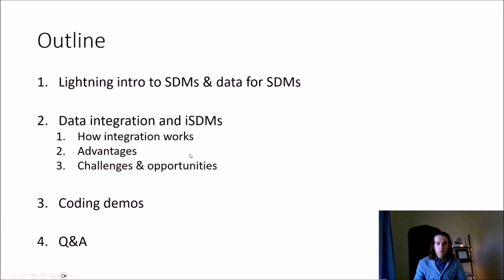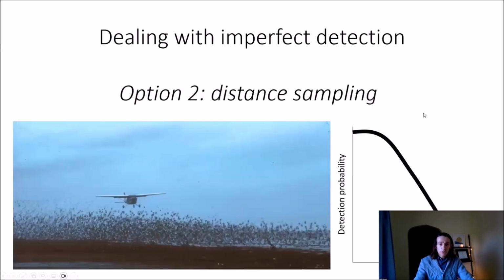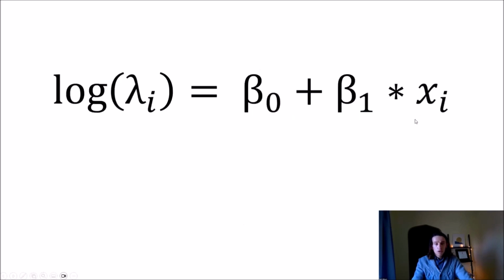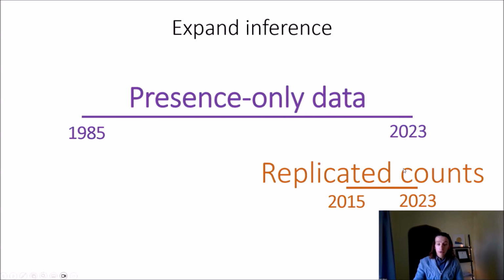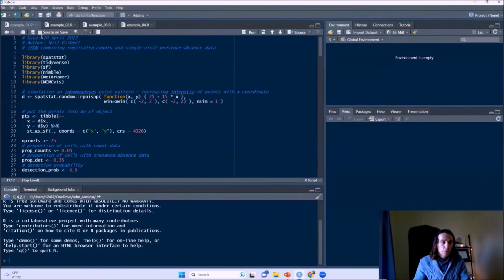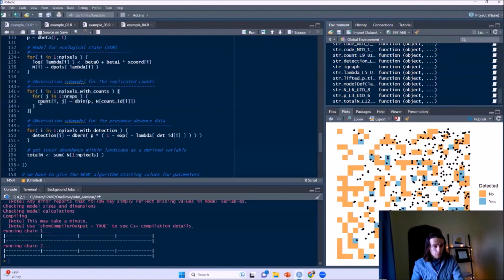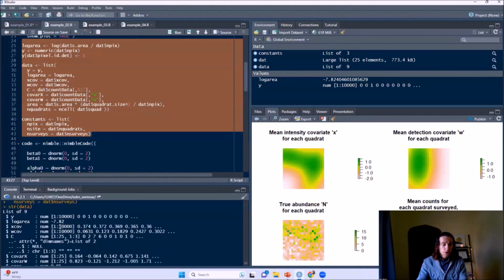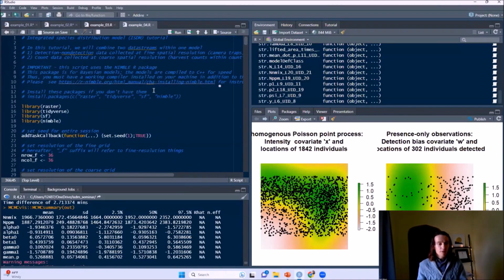Statistical Methods Series: Integrated Species Distribution Models (iSDMs)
Neil Gilbert presented on Integrated Species Distribution Models on May 1, 2023 for the “Statistical Methods” webinar series.
Neil begins the R tutorial at time 33:00. The Q&A starts at 58:18.

The books/papers Neil shared during the presentation are:
The 2 volumes of "Applied Hierarchical Modeling in Ecology: Analysis of Distribution Abundance and Species Richness in R and BUGS" by Marc Kéry and J. Andrew Royle
Volume 1: Prelude and Static Models, Volume 2: Dynamic and Advanced Models

Papers
Isaac, N.J.B. et al. 2020. Data Integration for Large-Scale Models of Species Distributions, Trends in Ecology & Evolution, 35 (1): 56-67.

Fletcher, R.J., et al. 2019. A practical guide for combining data to model species distributions. Ecology 100 (6):e02710.

Miller, D.A.W. et al. 2019. The recent past and promising future for data integration methods to estimate species' distributions. Methods in Ecology and Evolution 10:22-37.